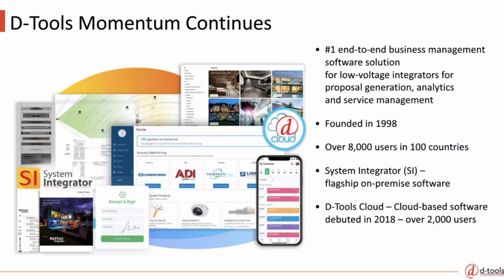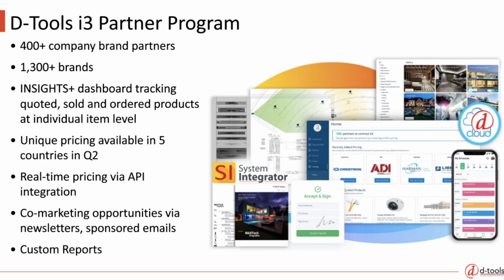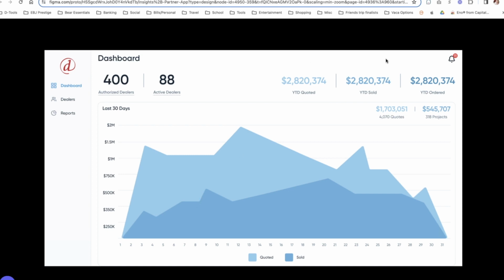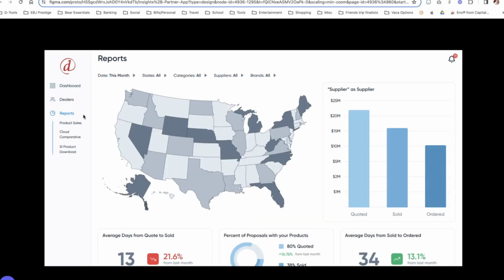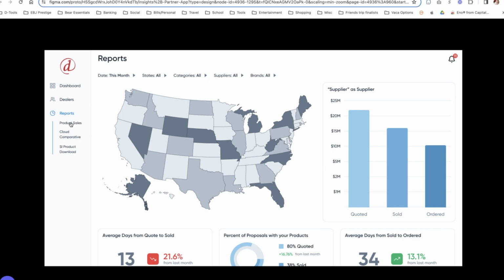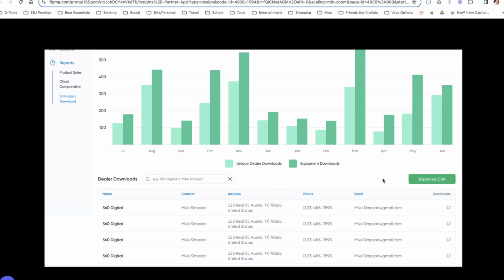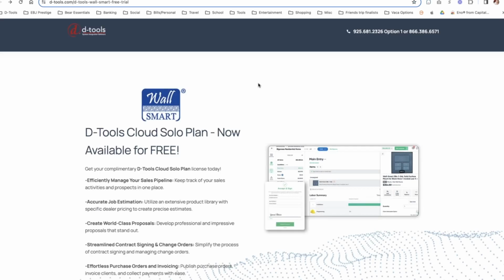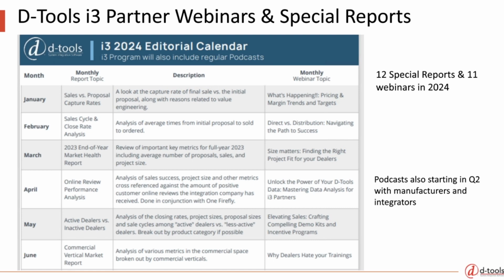D-Tools i3 Partner Webinar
Unlock the Power of Your Data: Introducing the New D-Tools i3 Partner Data Dashboard!